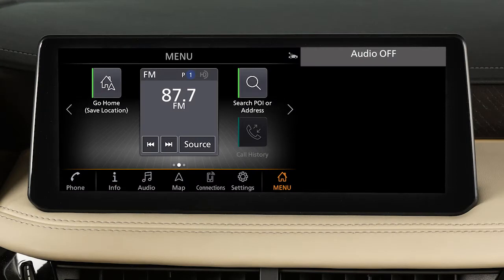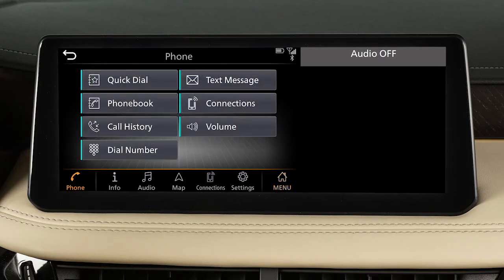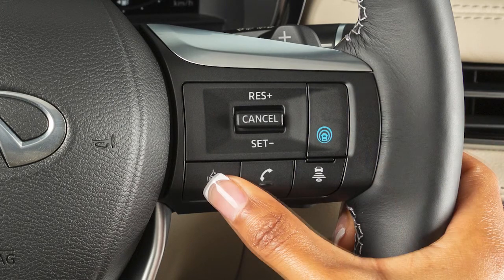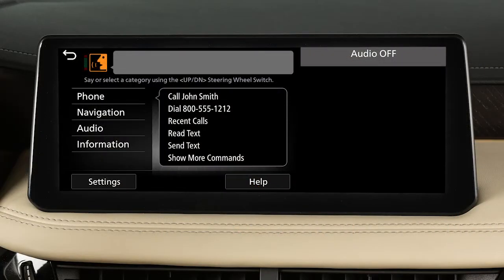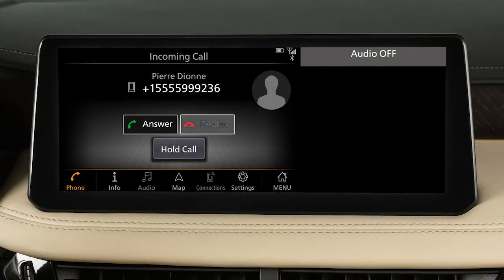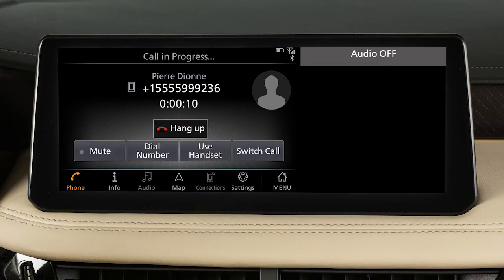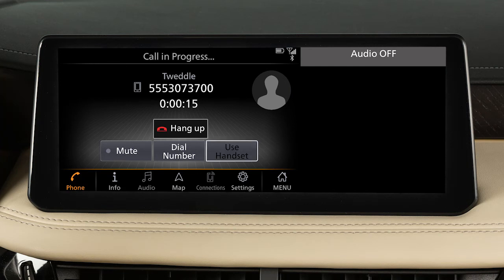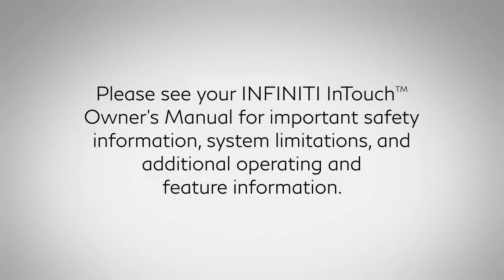2023 INFINITI QX60 - Making, Receiving and Ending a Call